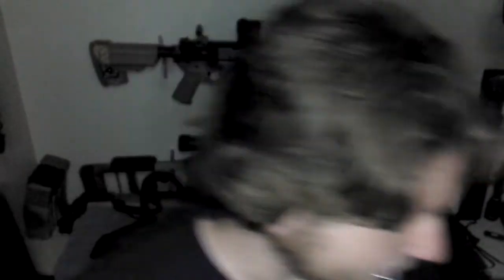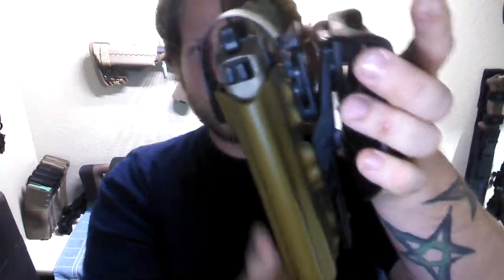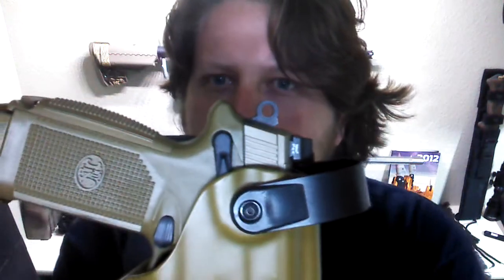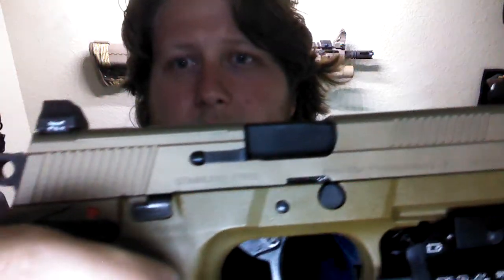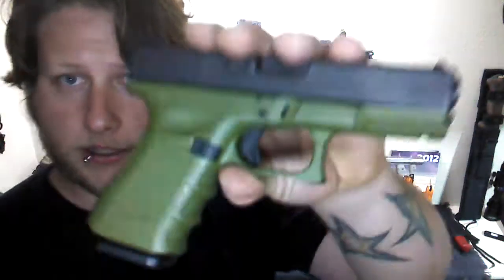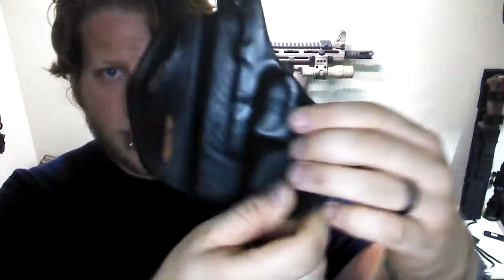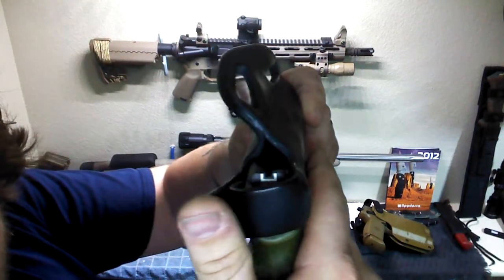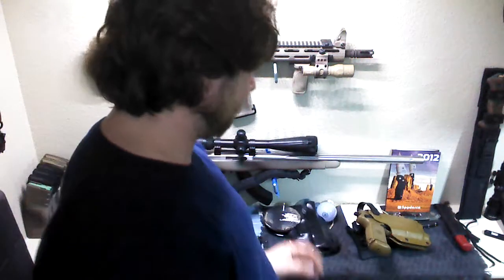FNP 45 and Glock 19 holster reviews